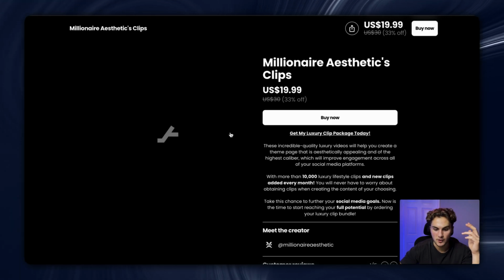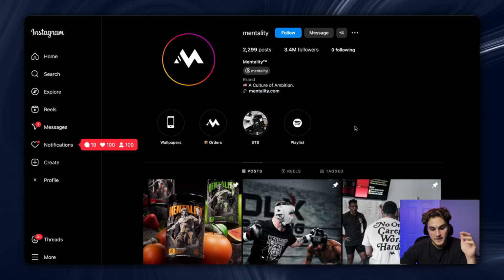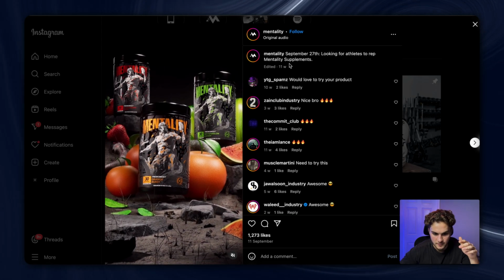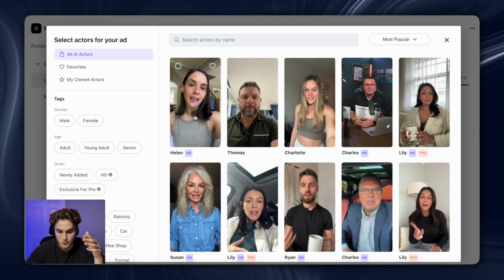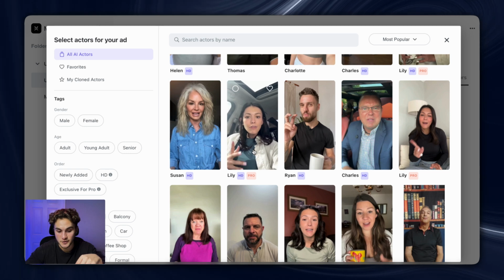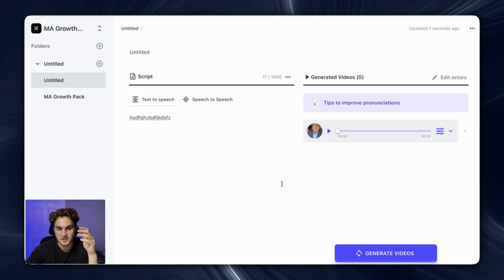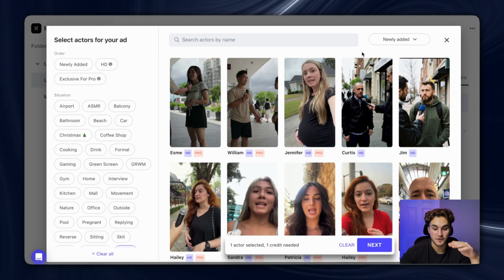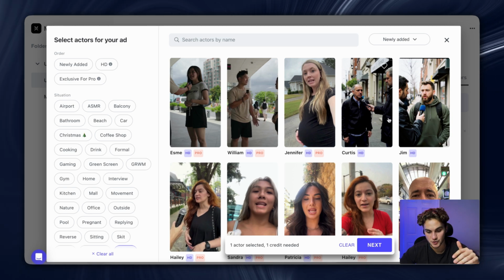How To Make Viral Instagram Ads 100% using AI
Capcut (Get Pro Free For 30 Days)